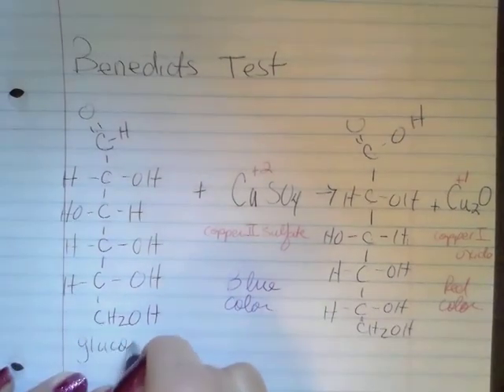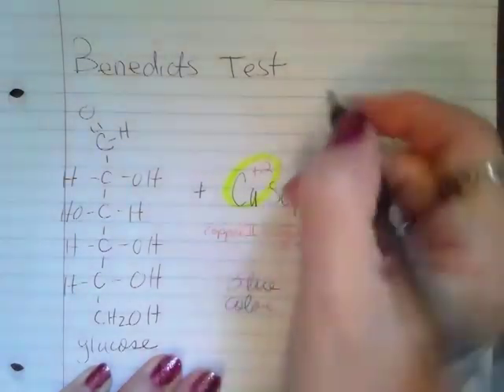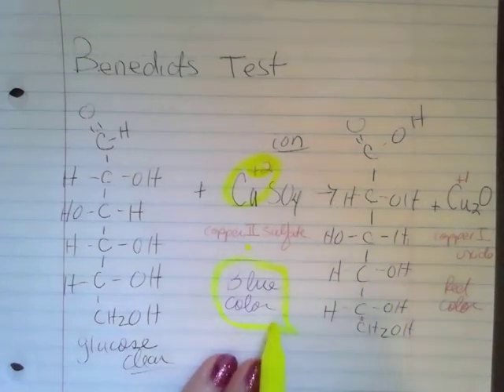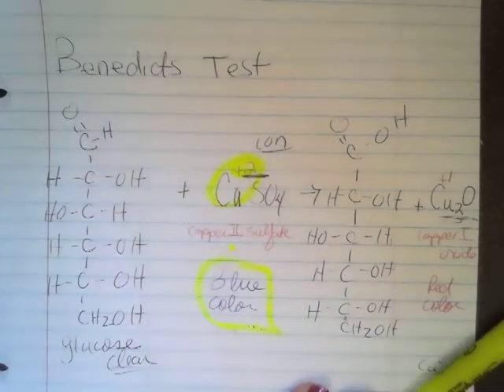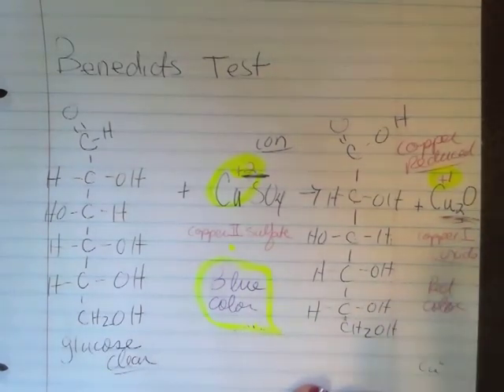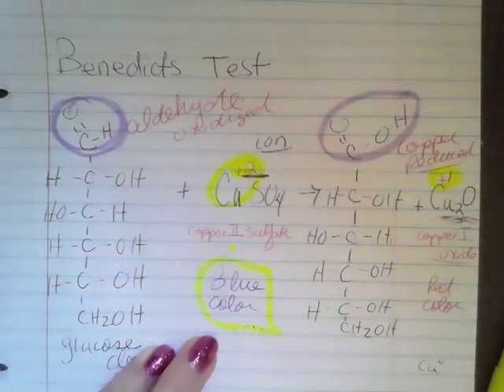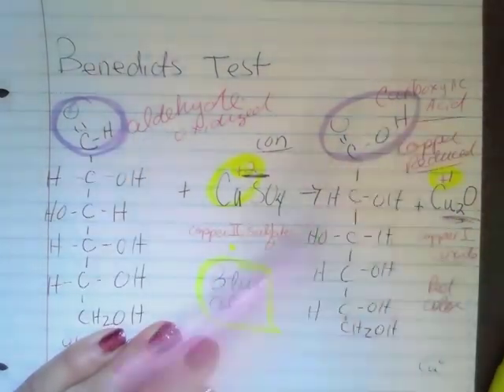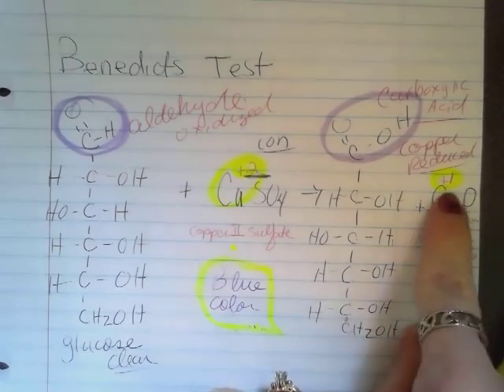Benedict's Test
Explanation of Benedict's Test for Reducing Sugars